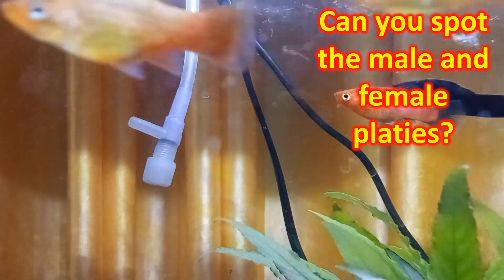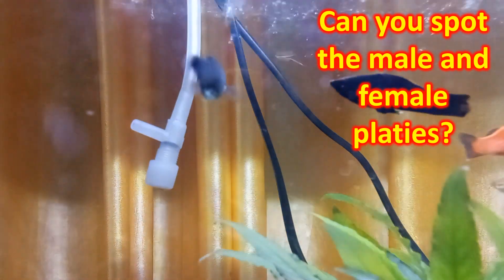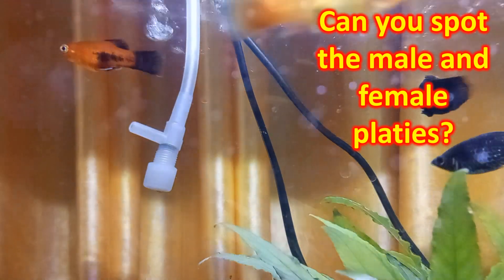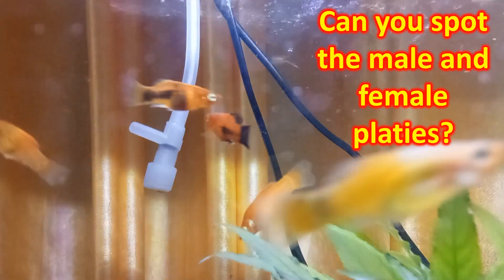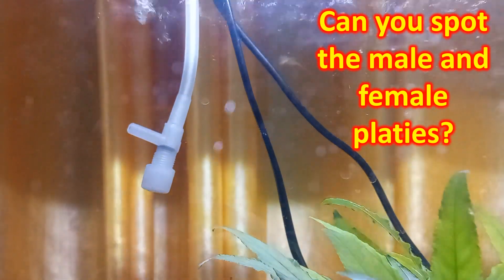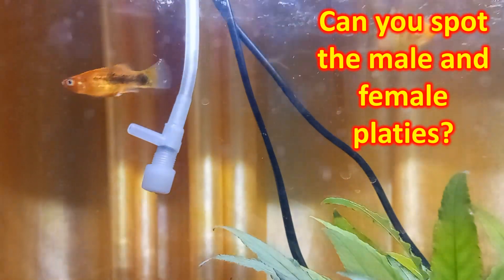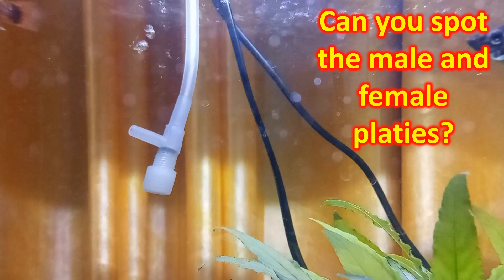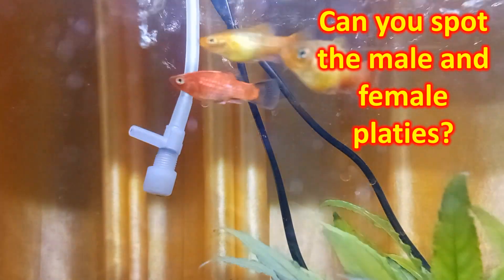Can you spot the male and female platies?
Male platies in general have brighter colours and have leaner body, while female platies have more rounded body. Anal fin of male platy is pointed while that of female platy is rounded. Gravid spot on the rear end of the belly female platy become more prominent near spawning time. Of course, the belly would be fatter by that time. Try if you can spot male and female platies in this group. Just ignore the two black mollies out there.